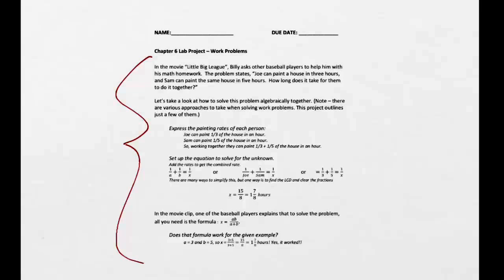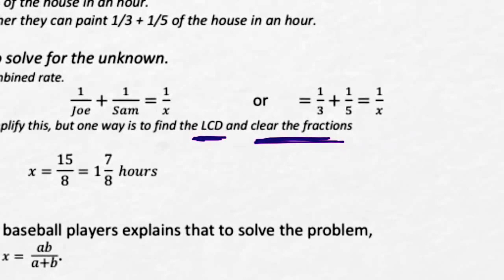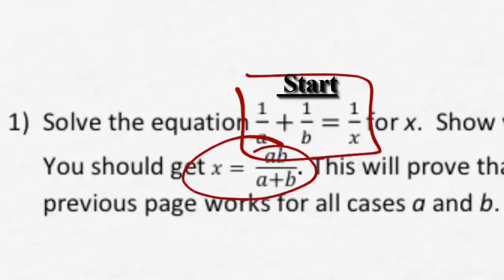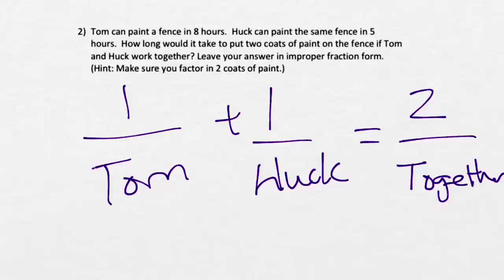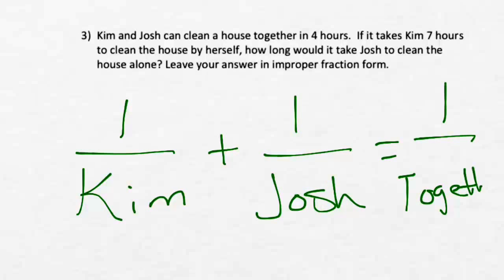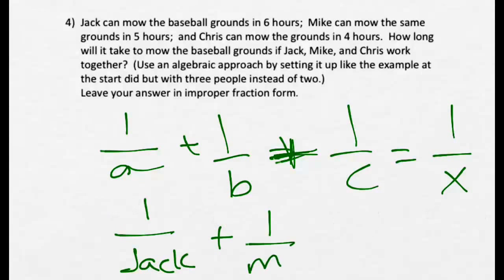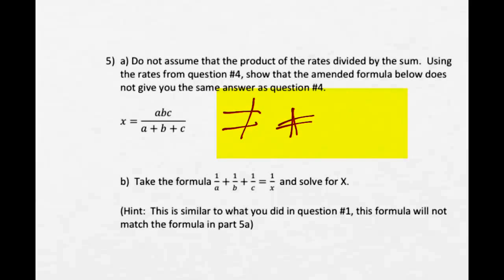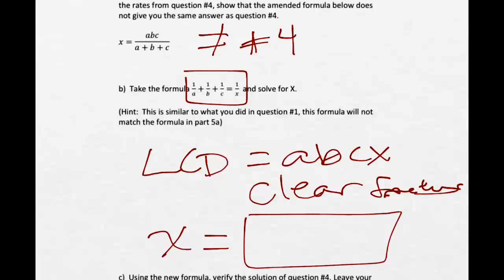Chapter 6 Lab Project